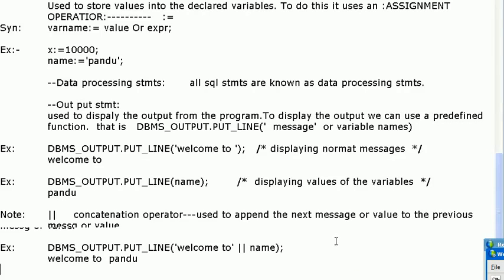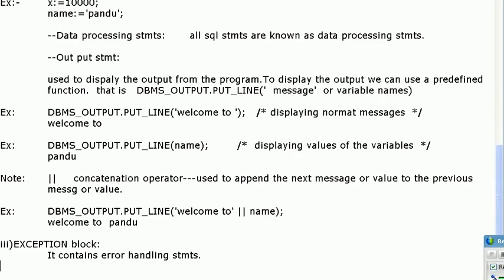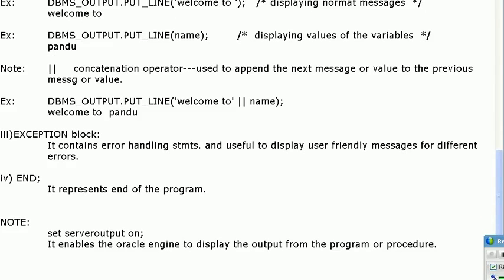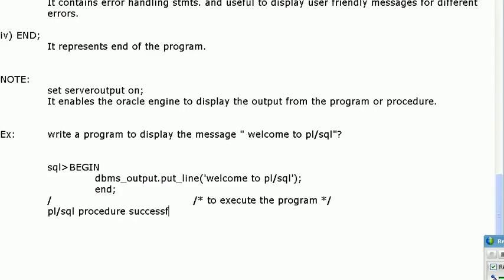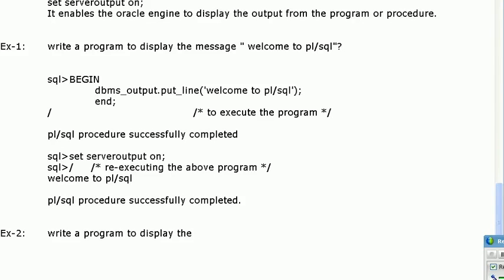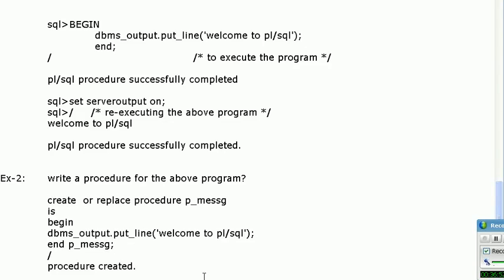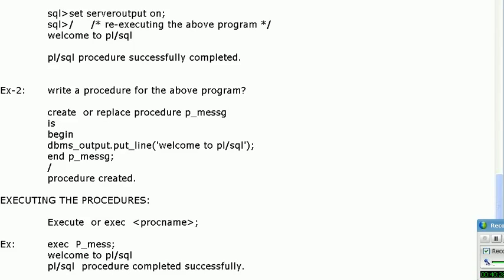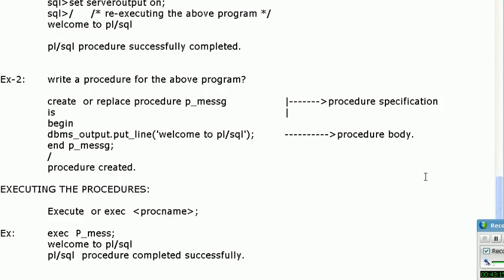PL/SQL Tutorial Part - 2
In Oracle database management, PL/SQL is a procedural language extension to Structured Query Language (SQL). The purpose of PL/SQL is to combine database language and procedural programming language.The basic difference between two languages is that SQL executes the single query at a time whereas, Pl/SQL executes the block of code at once. SQL is a Structured Query Language whereas, PL/SQL is a Procedural Language/ Structured Query Language.PL/SQL is an extension of Structured Query Language (SQL) that is used in Oracle. Unlike SQL, PL/SQL allows the programmer to write code in a procedural format. ... It combines the data manipulation power of SQL with the processing power of procedural language to create super powerful SQL queries.The PL/SQL is a procedural language that is an extension to the Oracle SQL or relational databases. ... In order to learn PL/SQL one should have basic knowledge of programming languages specifically be good on managing the SQL platform. Learning PL/SQL at your own pace might sometimes become complicated.The main feature of SQL (non procedural) is also a drawback of SQL: one cannot use control statements (decision-making or iterative control) if only SQL is to be used. PL/SQL is basically a procedural language, which provides functionality of decision making, iteration and many more features like other procedural programming languages. A PL/SQL program unit is one of the following: PL/SQL anonymous block, procedure, function, package specification, package body, trigger, type specification, type body, library. Program units are the PL/SQL source code that is compiled, developed and ultimately executed on the database